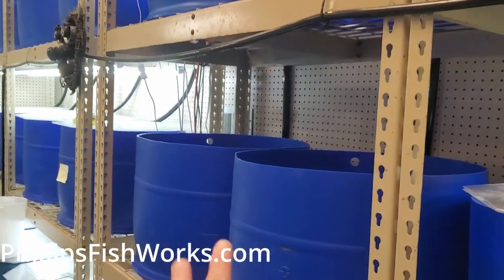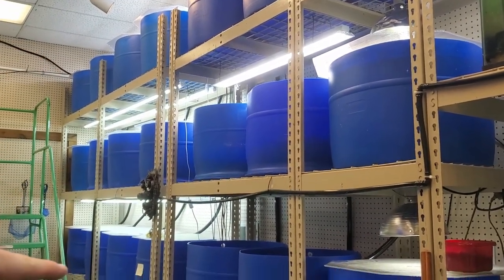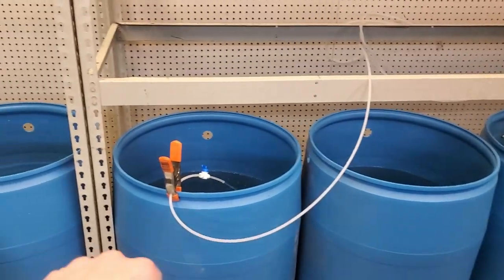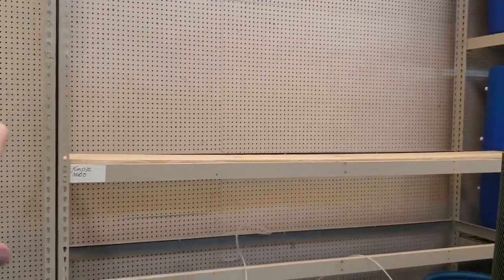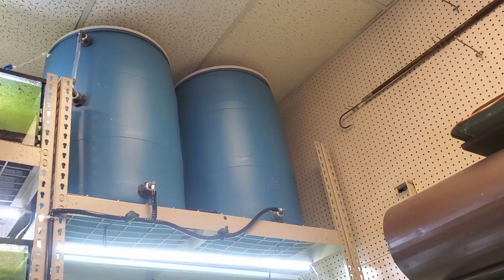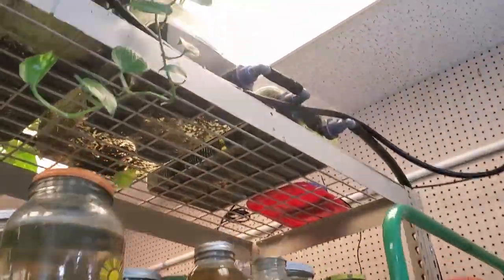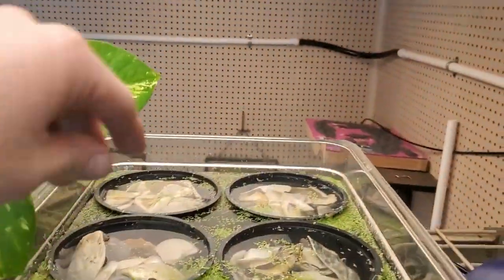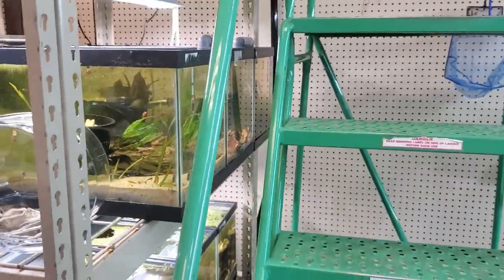Adding New Barrels to the Fish Breeding System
Making some headway on expanding the fish breeding barrel system. This recirculating system houses breeding stock and grow out of our platys, guppies and swordtails. We also grow shrimp, plants and a variety of microfauna with the fish.
to order live fish food, microfauna cultures and learn more about natural aquarium keeping.